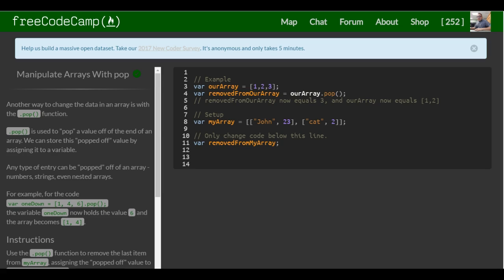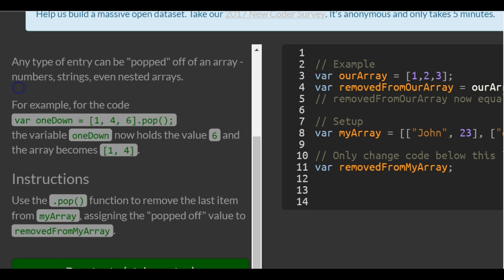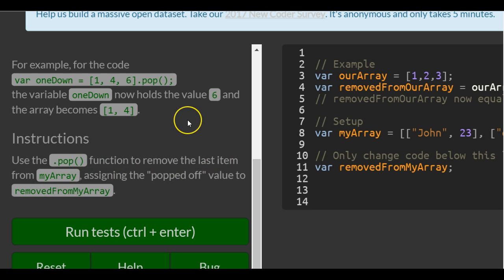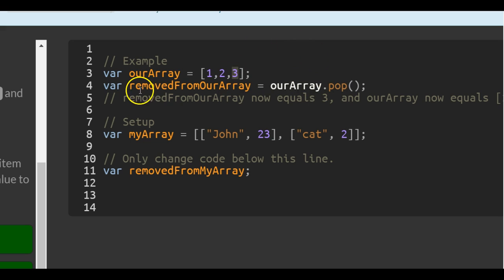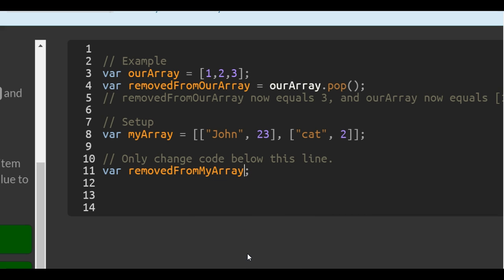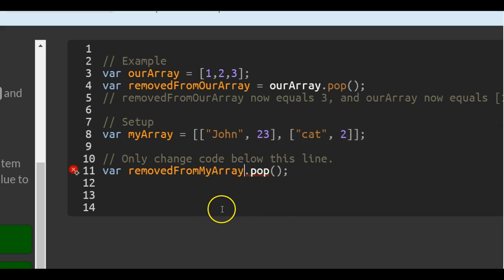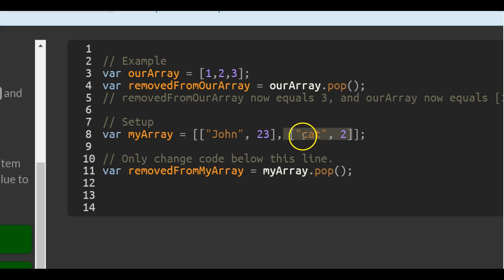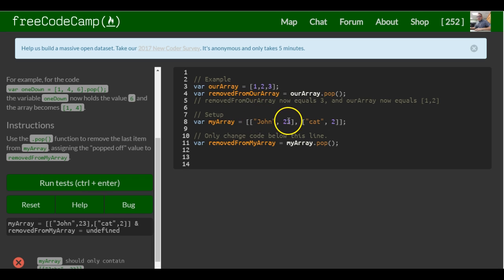Manipulate Arrays With pop, freeCodeCamp Basic Javascript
In this challenge we learn how to take the last value of an array and assign it to a new variable using the pop function in javascript.  The pop function can be used only to retrieve the last value of an array and asign it to a new variable.